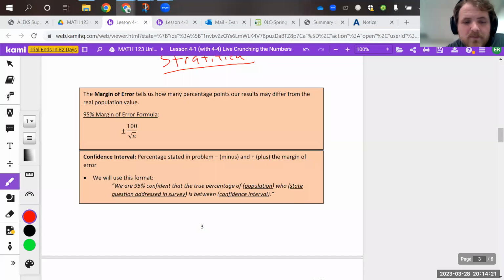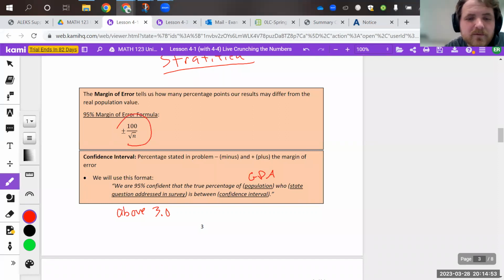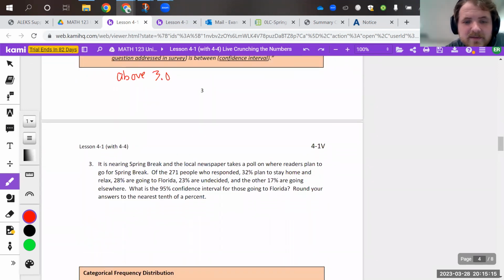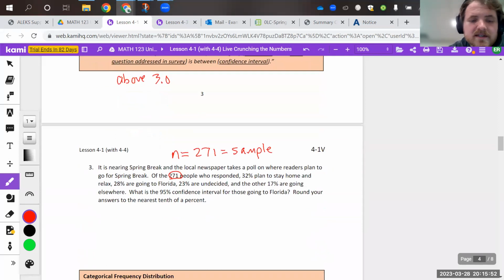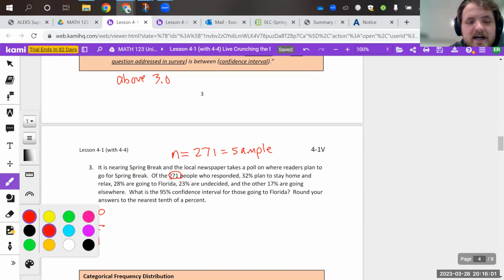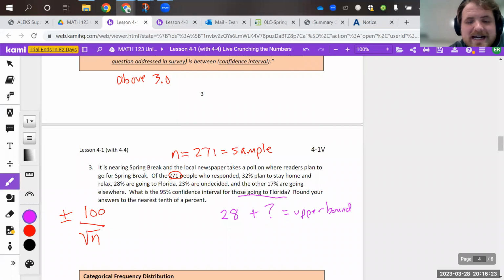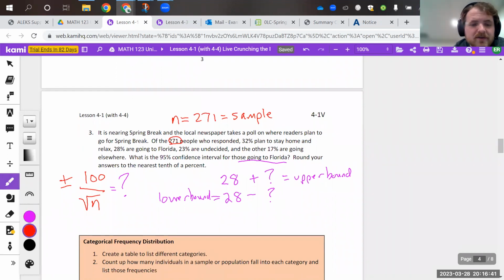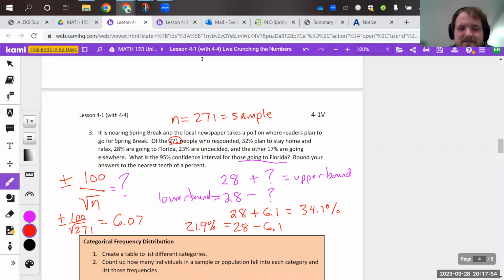Margin of Error